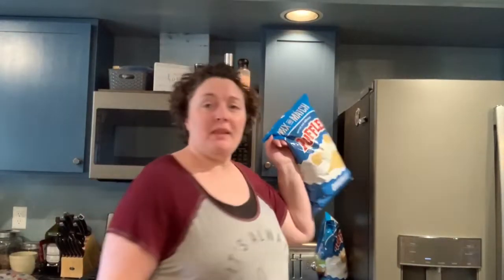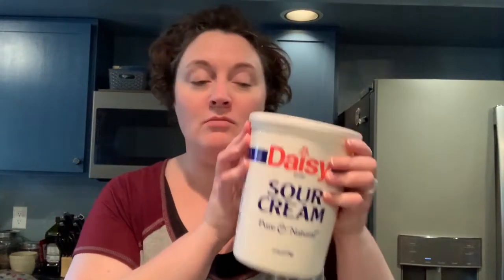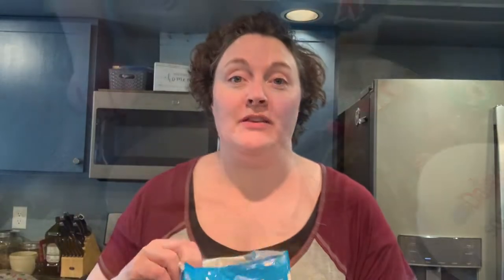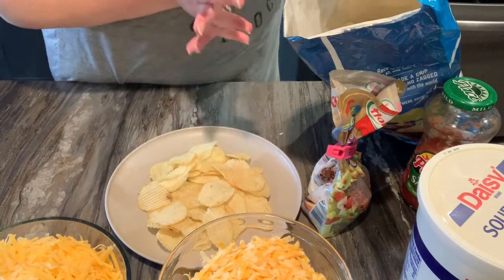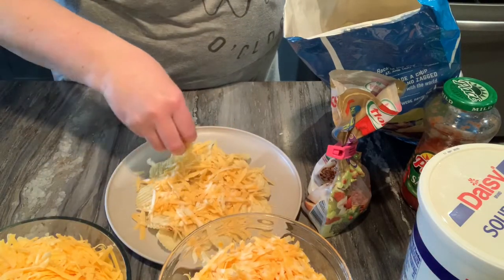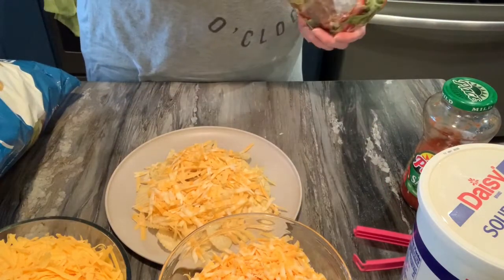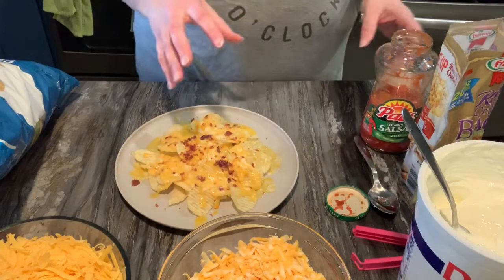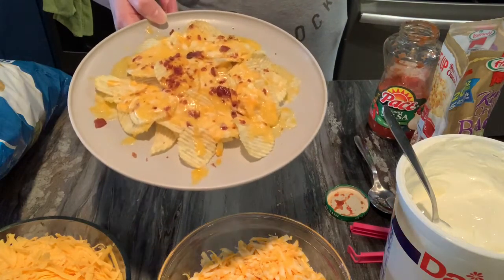Nachos - Simple Kid Friendly Recipe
Who needs a simple meal that most kids can even make on their own? This meal is not one that we do very often but is a huge treat when we decide to and the bonus is that all but our youngest 2 can make their own. The absolute best part is that you can customize this as much as you would like.
Ingredients:
-thick chips
-shredded cheese or liquid nacho cheese